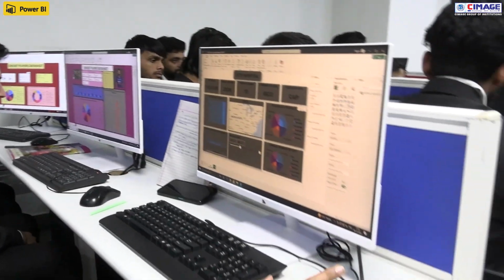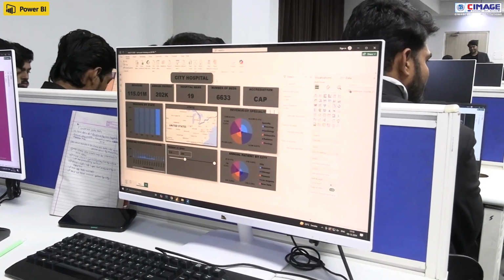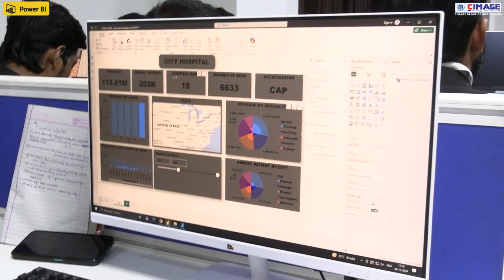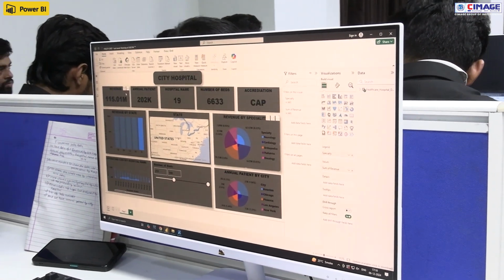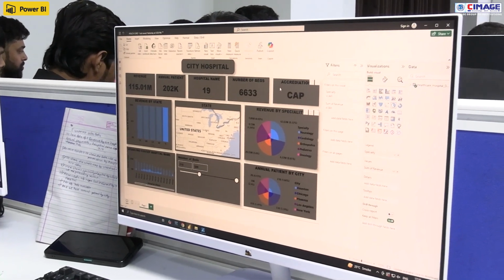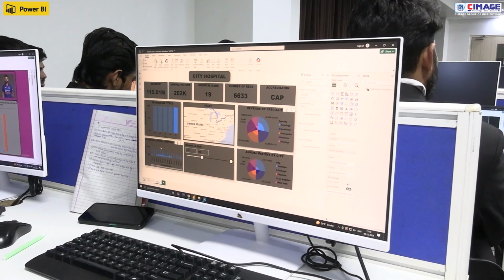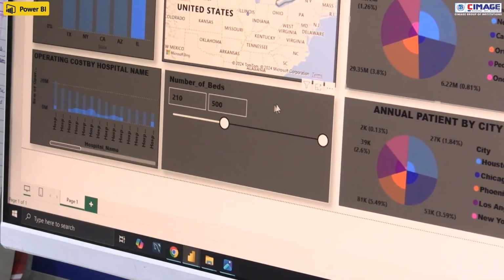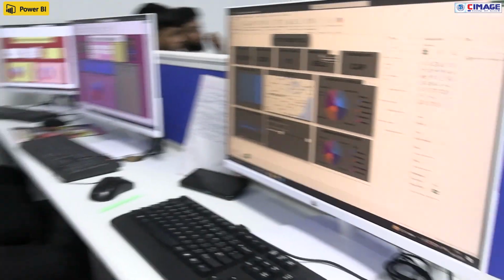Power BI & Data Science Workshop Review by Students | CIMAGE Patna